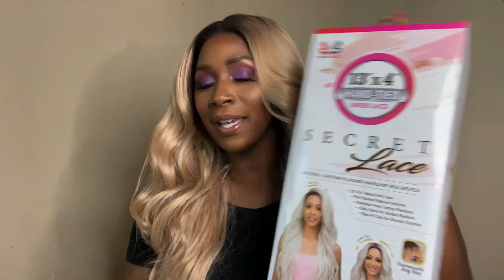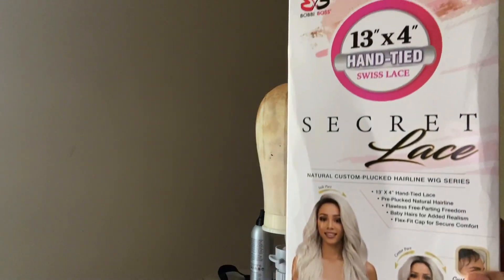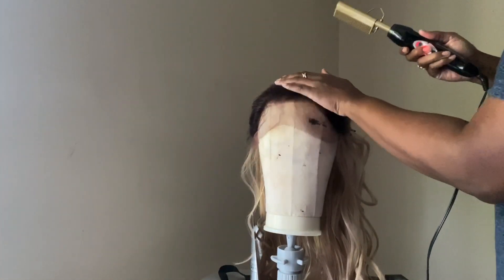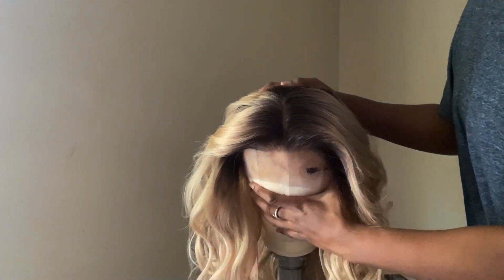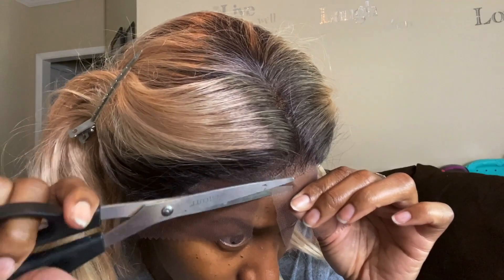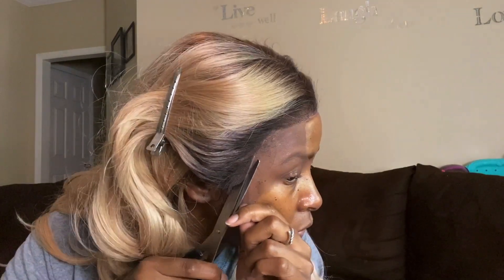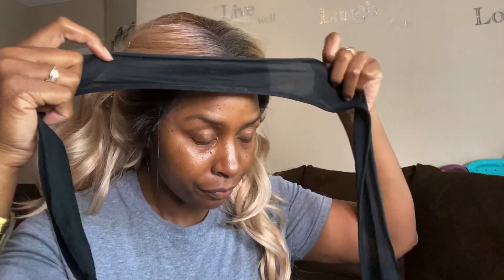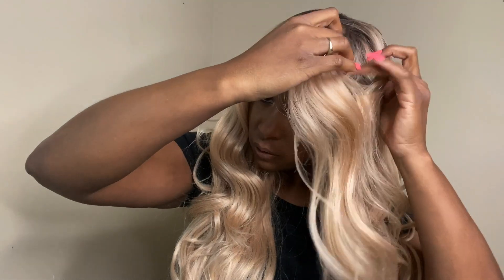$50 “Secret Swiss Lace” Wig⁉️ | Bobbi Boss 13 x 4 MLF332 Valeria | HairSoFlyShop | BeautyByMaresa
I’m reviewing the Bobbi Boss Secret Swiss Lace Wig in the style MLF332 Valeria in the color T4/SD.BLD from Hair So Fly Shop. I absolutely LOVE the Secret Swiss Lace! This Blonde unit is EVERYTHING! It’s so voluminous!!I purchased this with my own money! 😘

💕Hair Details:

13" x 4" Hand-Tied Swiss Lace
Natural Custom-Plucked Hairline Wig Series
Flawless Free-Parting Freedom
Fuller Baby Hair
Flex-Fit Cap for Secure Comfort
Customizable Baby Hair
Premium Hi-Heat Fiber
Safe Heat Styling
Vivid Colors
Tangle Free | Shed Free | Easy to Manage | Long-Lasting Wear

Hit that NOTIFICATION 🔔 so you can be the FIRST to see my new uploads!

Uploads: Mondays & Fridays